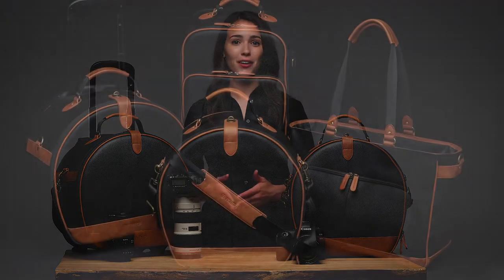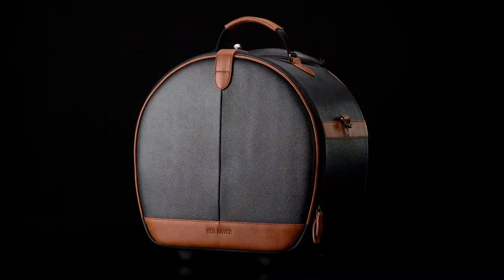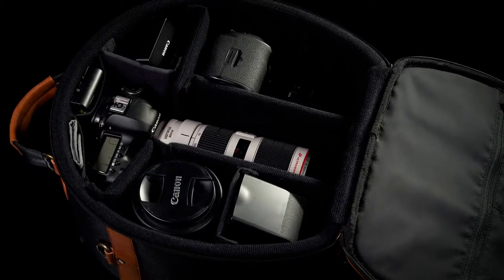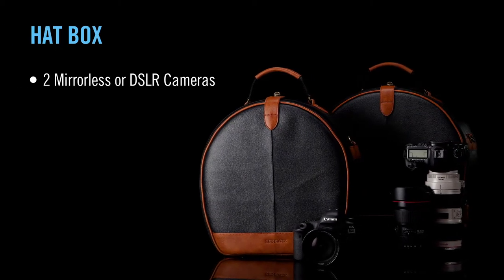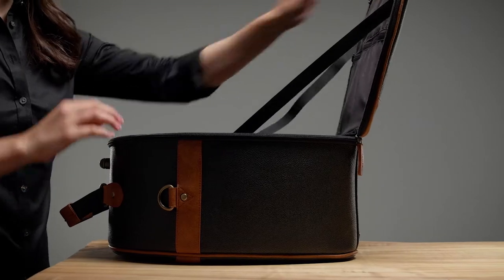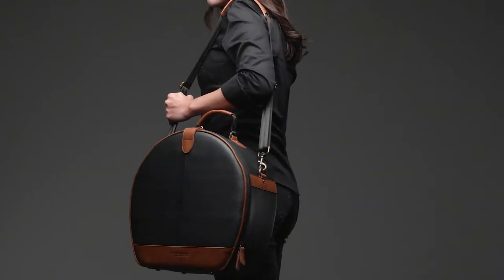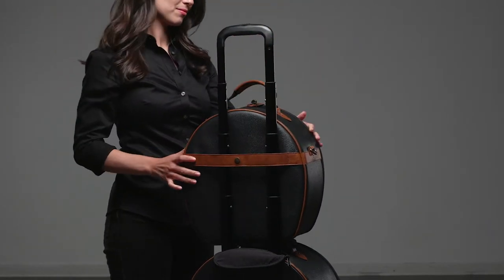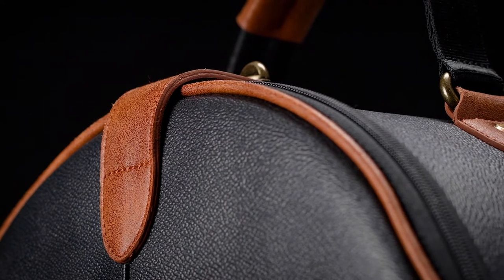Tenba Sue Bryce Hat Box Shoulder Bag & Roller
This is the bag that inspired it all—a Hat Box of exquisite details, but with an interior that's fine-tuned to protect 2 cameras and 3-5 lenses up to 70-200mm 2.8. Available in either a shoulder bag or roller style.

Inspired by Sue Bryce’s belief that simplicity and functionality are everything, this new collection of bags wraps workhorse functionality in exquisite materials and timeless silhouettes.
The Hat Box is where this collection started.

It exudes style and sophistication,  and it has a richness in texture and shape that simply doesn’t exist in a typical camera bag. And it can communicate all those ageless qualities on the outside |while protecting a professional photographer’s camera kit on the inside.
There are two styles of the Hat Box, a shoulder bag and a roller.
Each bag will fit two mirrorless or DSLR cameras with  3-5 lenses, and both bodies can be ready to shoot with attached 24-70 and 70-200mm 2.8 lenses.
The tethered case lid ensures that the bag keeps a small footprint, and that it is easy to work out of on location.
Each Hat Box meets most international airline carry-on requirements so you can take it with you everywhere.

The shoulder bag can be carried one of two days, either with the included shoulder strap,| or by the handles.

On the back, you’ll find a trolley strap that allows it to piggyback on the rolling Hat Box or any other piece of luggage.
The Hat Box Roller has smooth-rolling inline skate wheels |and a durable expanding handle. |

It will glide through airport travel even when filled with heavy camera gear.
The exterior of the bag is made from a pebble-grain, vegan-friendly black leather with distressed, vegan-friendly brown leather trim and accents.
It is as durable and water-repellent as it is rich and beautiful.
If you want to separate yourself from the pack and make an entrance everywhere you shoot, |check out the Sue Bryce Hat Box Shoulder Bag and Hat Box Roller.